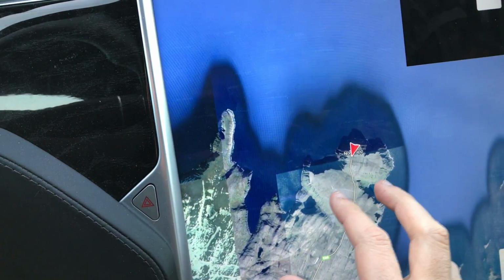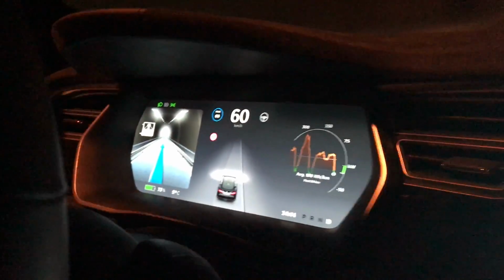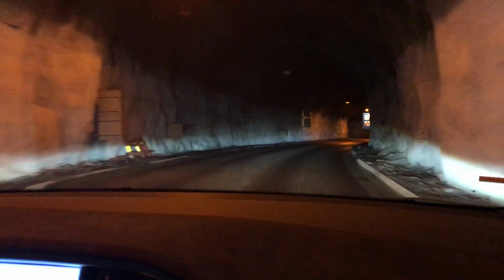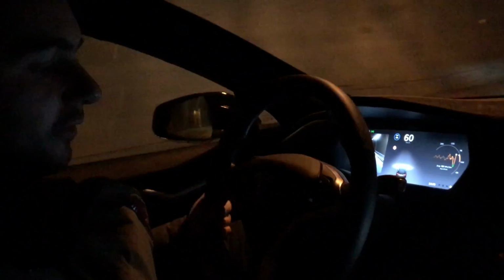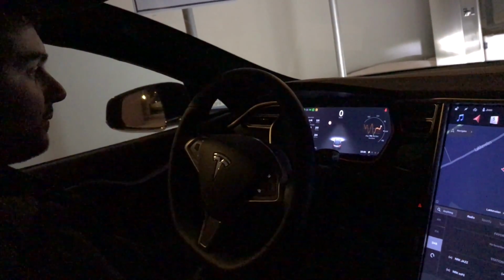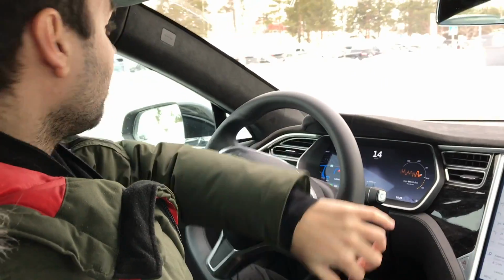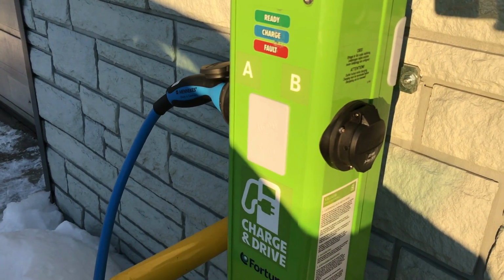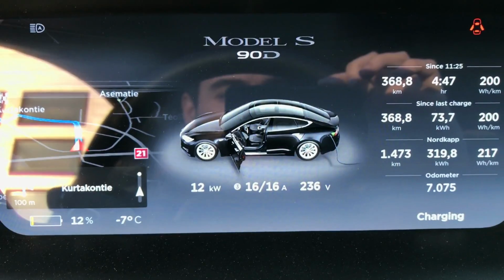Roadtrip to Nordkapp in a Tesla model S 90D - part 2